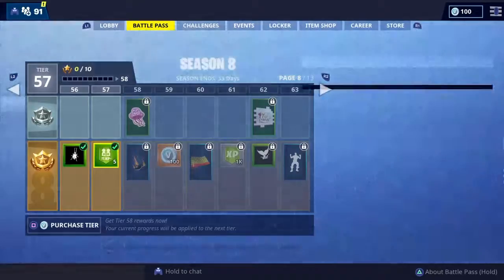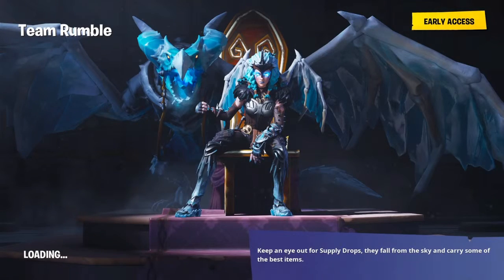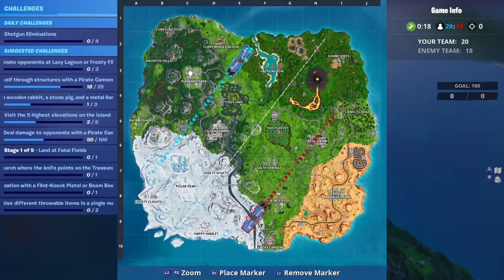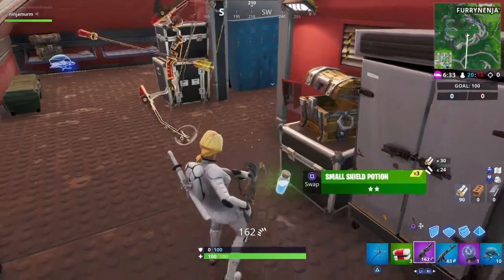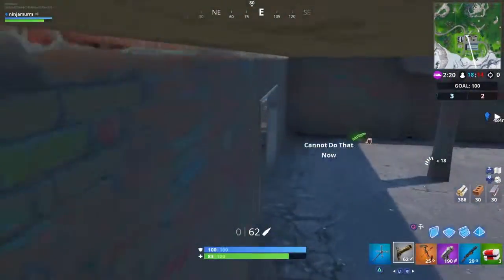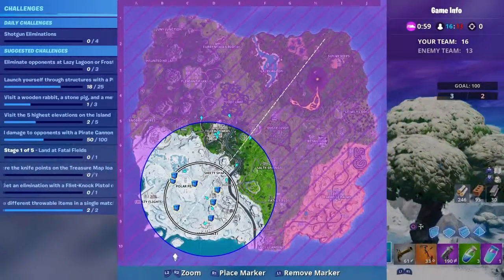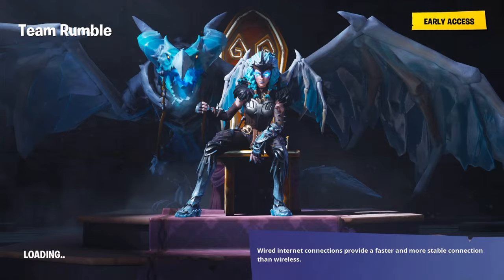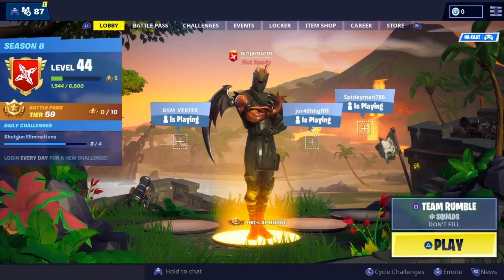Fortnite epic kills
I got lazy editing this video but it's a laugh